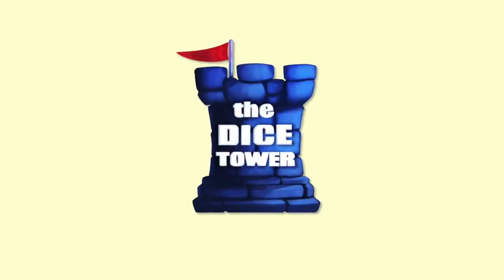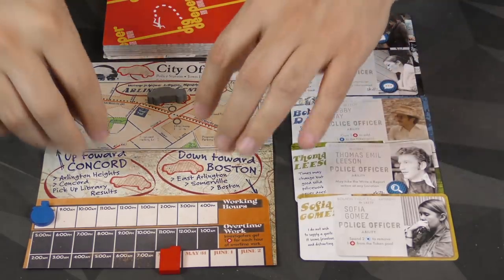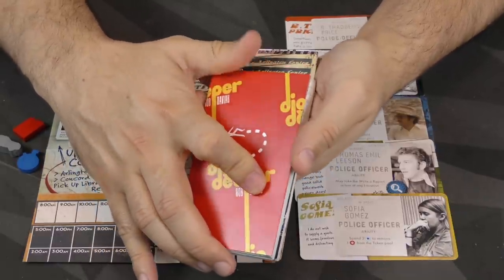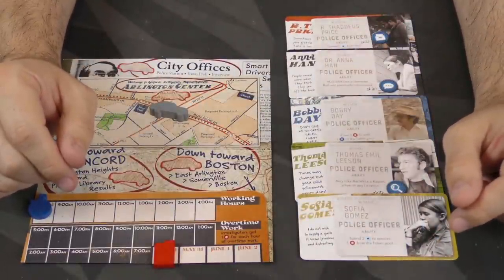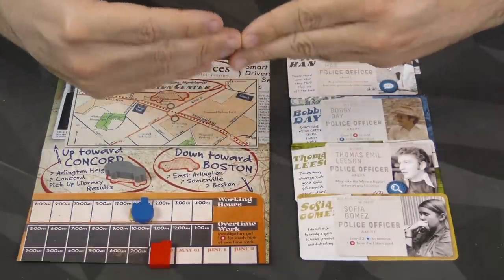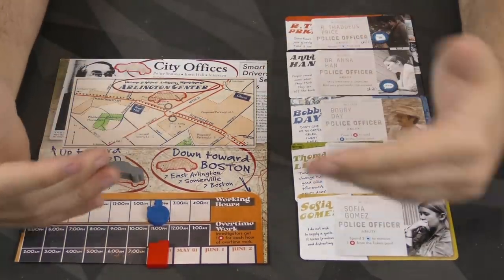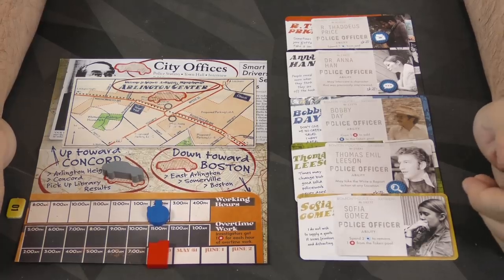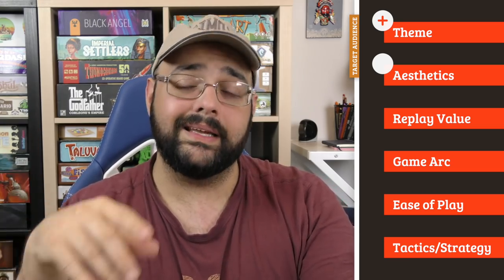Detective: Signature Series - Dig Deeper Review - with Zee Garcia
Zee takes a look at this new case for Detective, dealing with a murder in the 1970s.

0:00 Intro
1:03 Overview
8:27 Final Thoughts